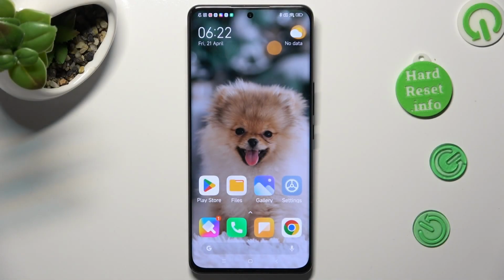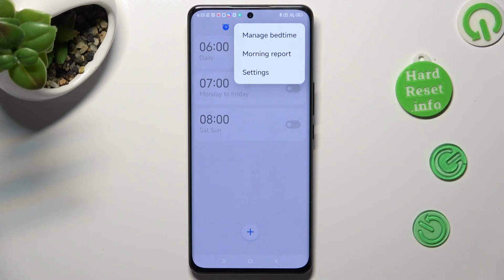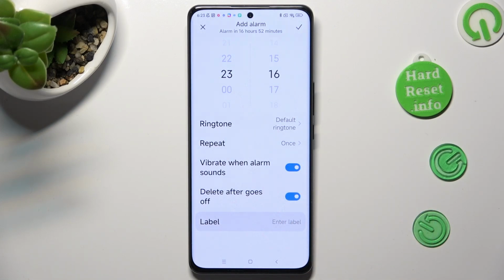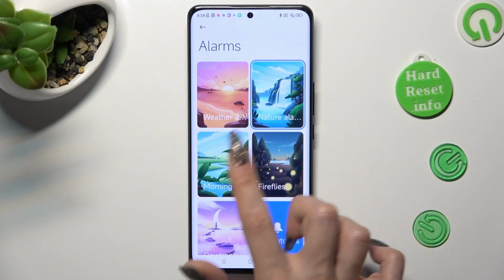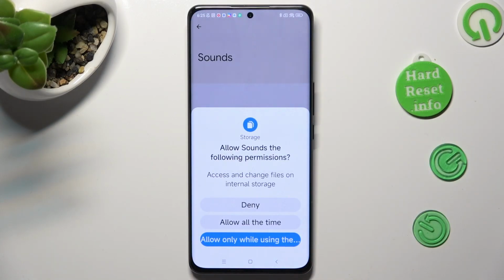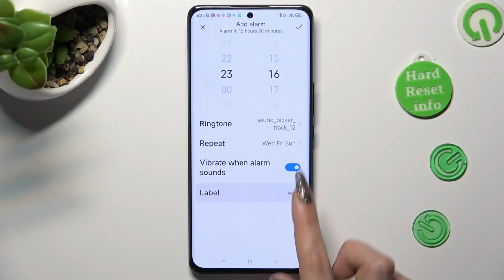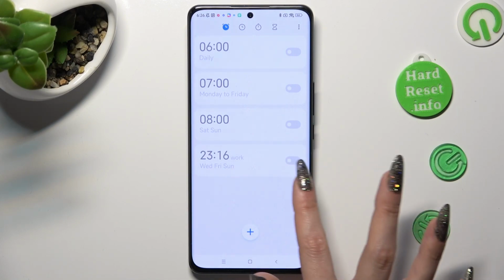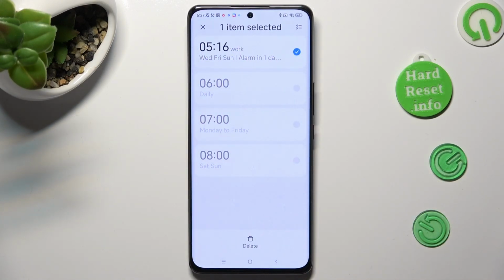How to Set Up Alarm Clock on XIAOMI 12S Ultra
Find out more info about XIAOMI 12S Ultra:
Setting up an alarm is an essential function of any smartphone, allowing you to wake up on time, so now, we are going to show you how to set up alarm clock on your XIAOMI 12S Utra.

How to set up alarm clock on XIAOMI 12S Ultra? How to set alarm clock on XIAOMI 12S Ultra? How to add alarm clock on XIAOMI 12S Ultra?